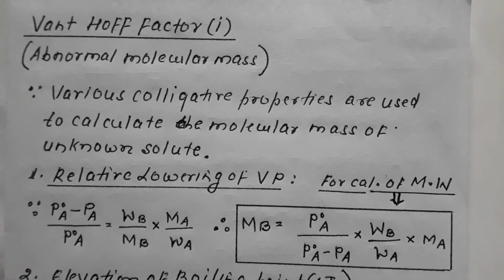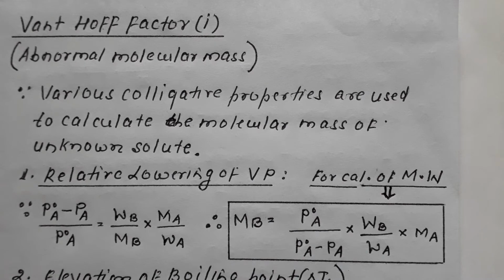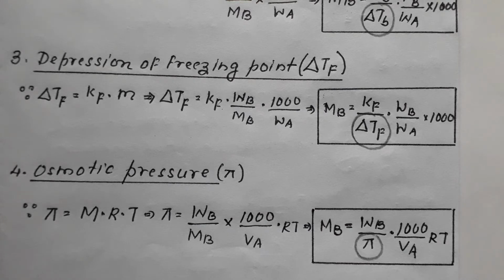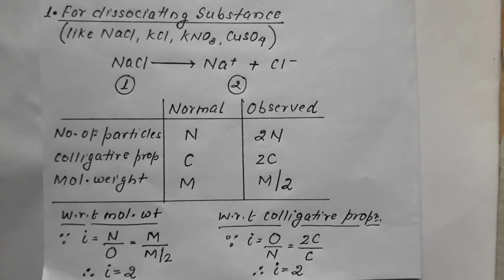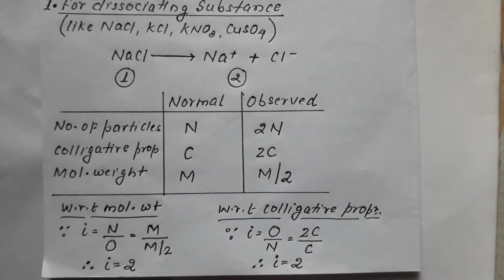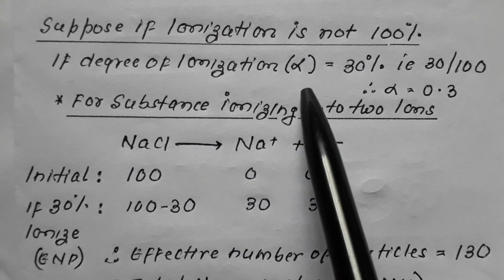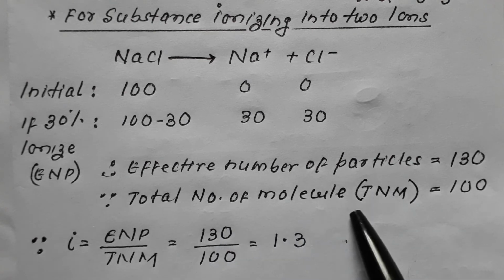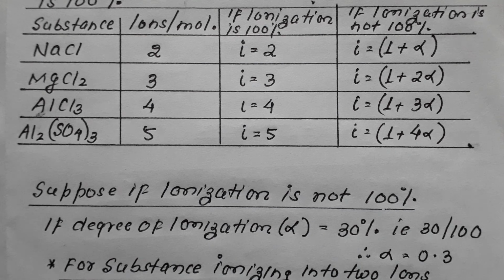VAN'T HOFF FACTOR - CONCEPT OF ABNORMAL MOLECULAR